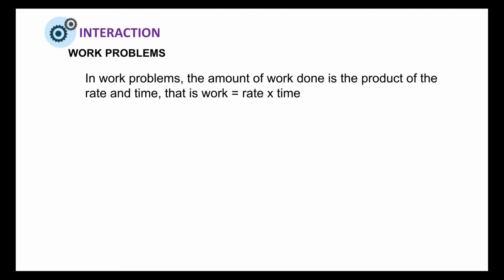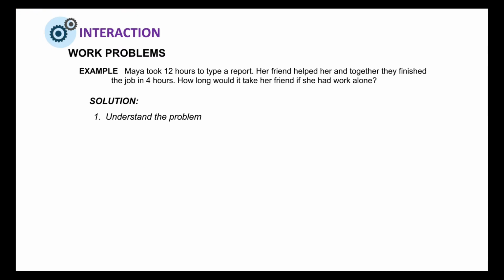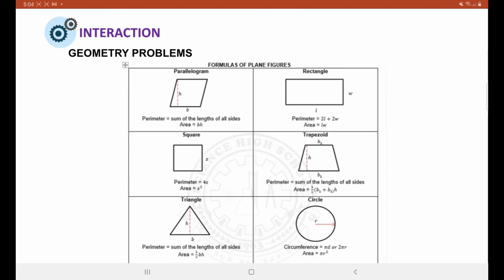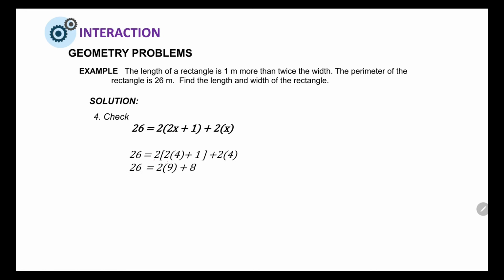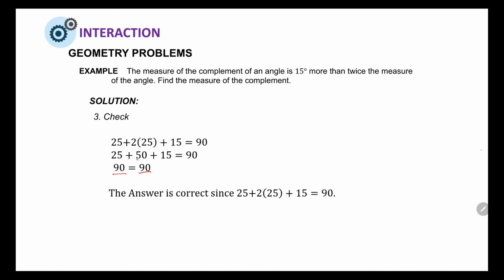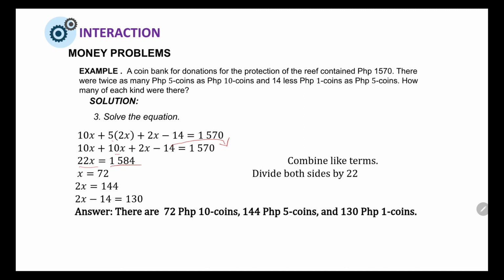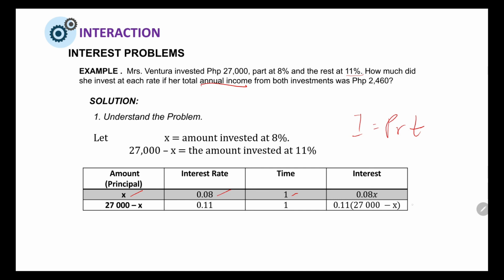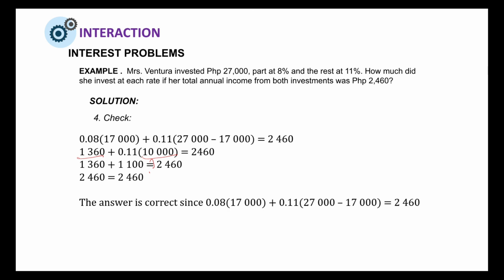Grade 7 Math: Word Problems Involving Linear Equations in One Variable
Content:
1. Work Problems
2. Geometry Problems
3. Money Problems
4. Interest Problems